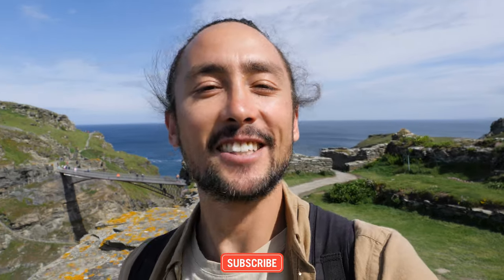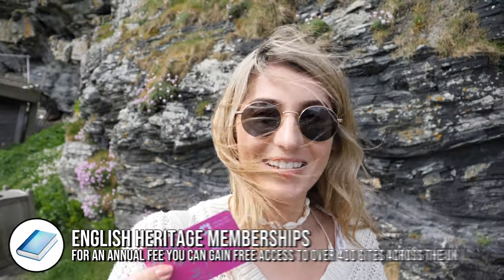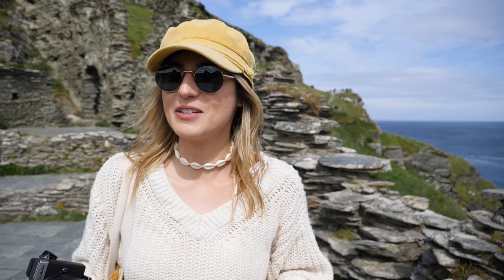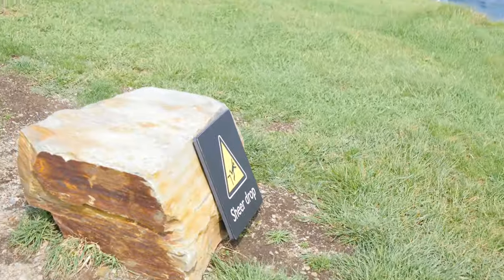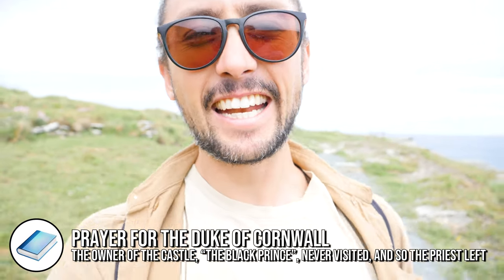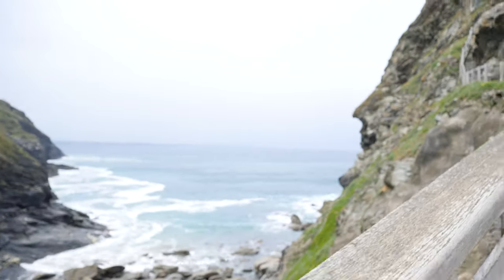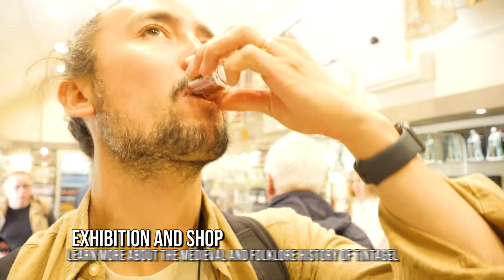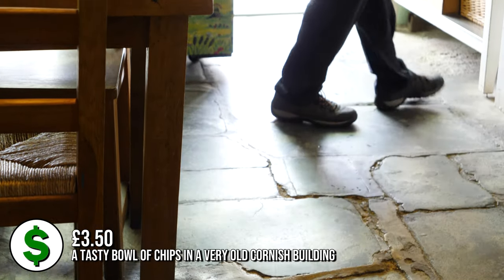Explore Tintagel Castle! Full Tour | Cornwall, England Travel Vlog | King Arthur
We're at one of the most magical locations in Cornwall...Tintagel Castle! This area is surrounded by myths & legends, the most famous one being its relation to King Arthur. We explore the whole site including the Gallos statue and the new bridge!